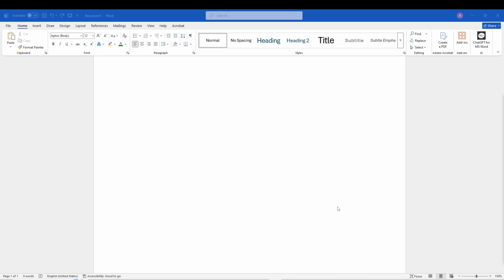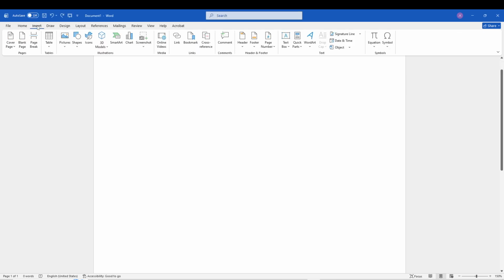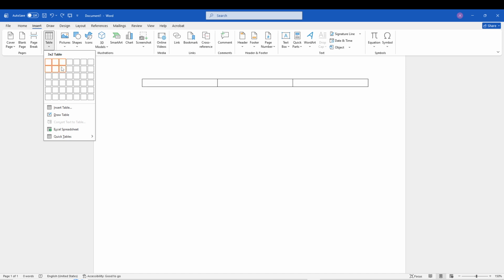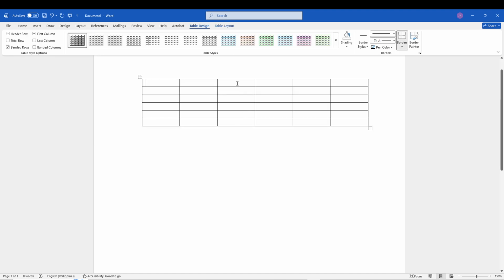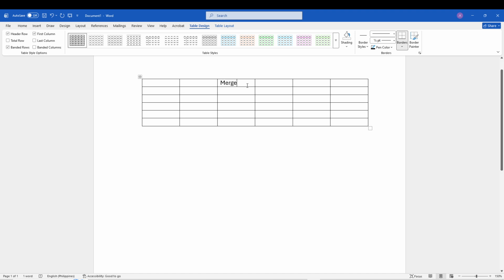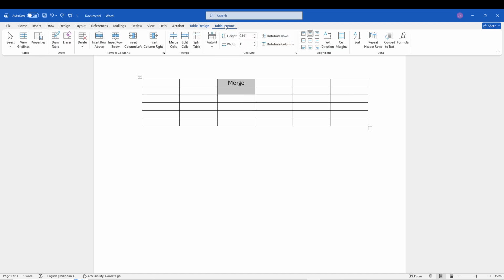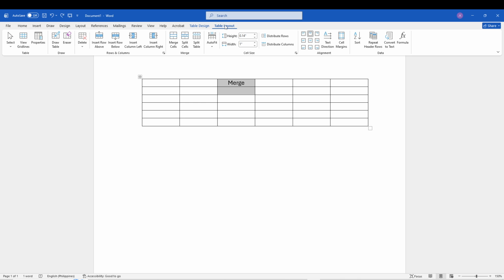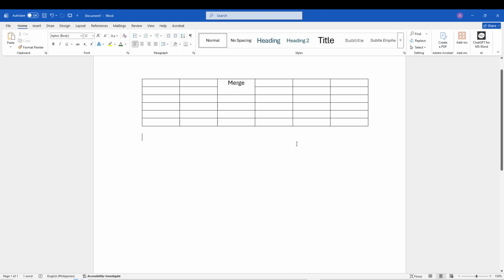How To Merge Table Cells In Microsoft Word [2026 Guide]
This "video tutorial" provides a "step by step" guide on how to "merge cell" in "microsoft word table" to effectively organize your data. Learn to enhance the visual appeal of your "tables in word" documents with this simple technique. This essential tip for "microsoft office" users will save you time and effort.